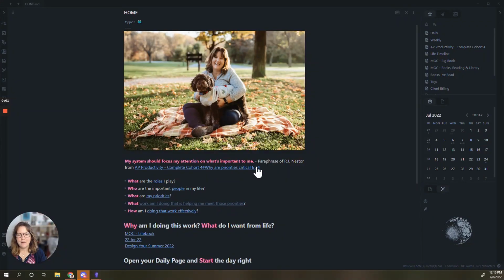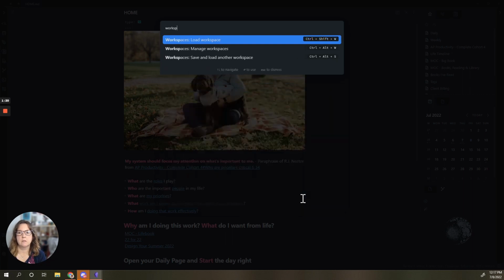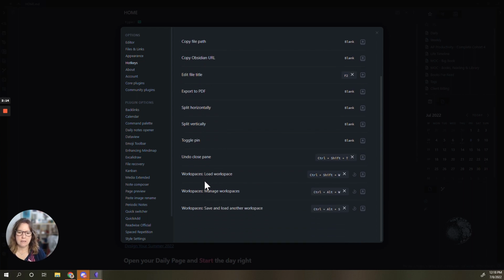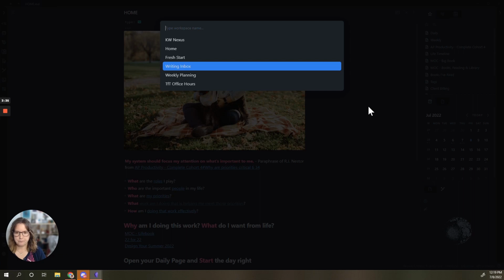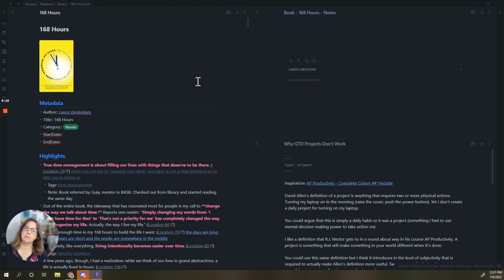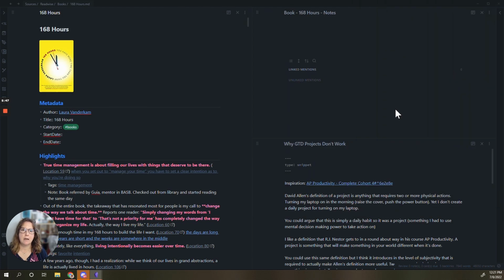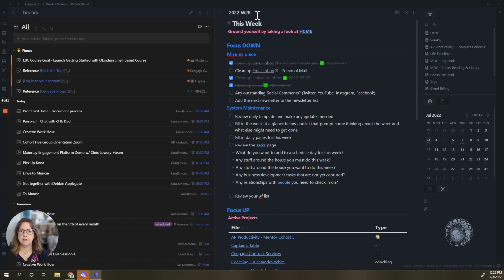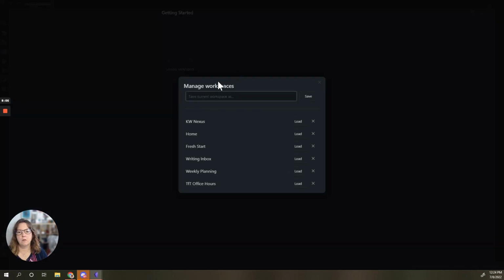Switch between tasks with Obsidian Workspaces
Obsidian workspaces are an incredible tool that allow you to easily switch complete workspaces and design different contexts for work.

This video was the first demo from my Tools for Thought Office Hours. Check out the next scheduled Tools for Thought Office Hours and click on Events.